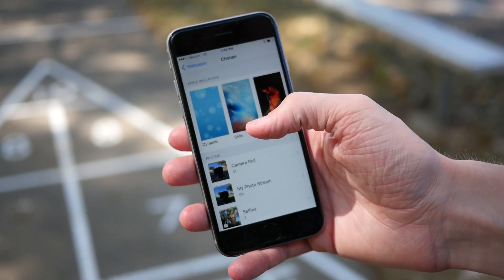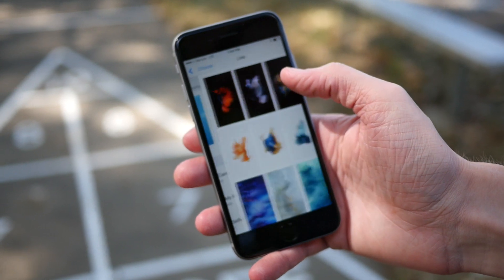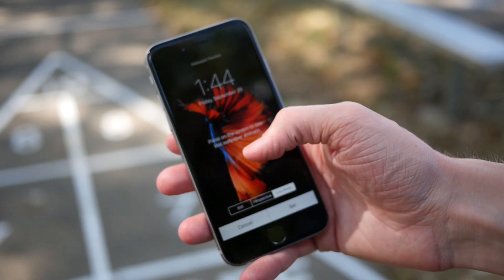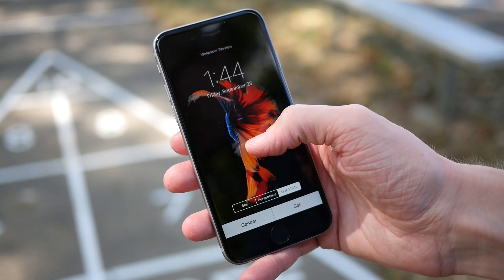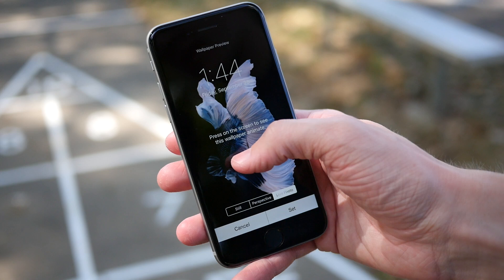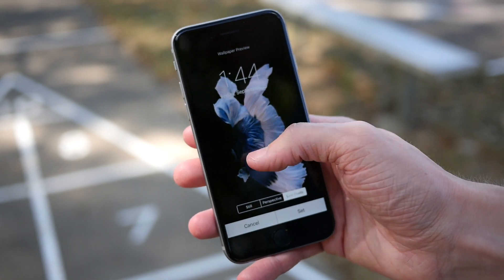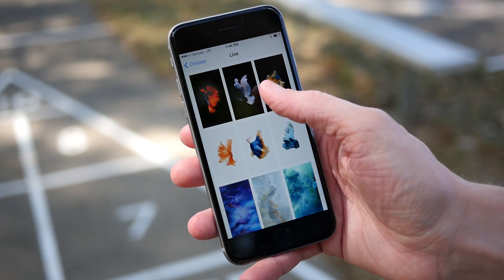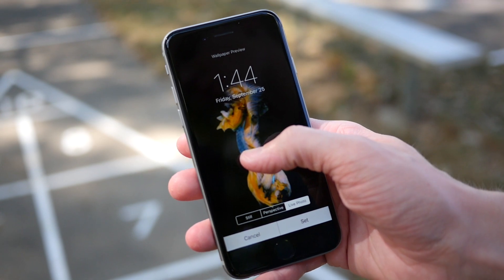iPhone 6s - Live Wallpapers!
A hands-on look at the new live wallpapers on the iPhone 6s.